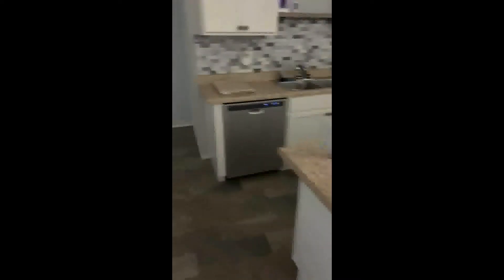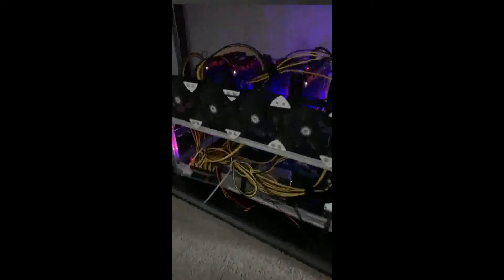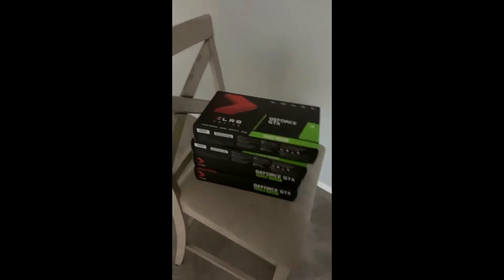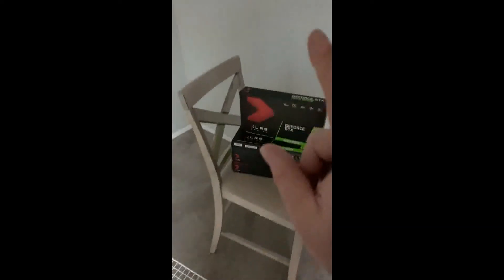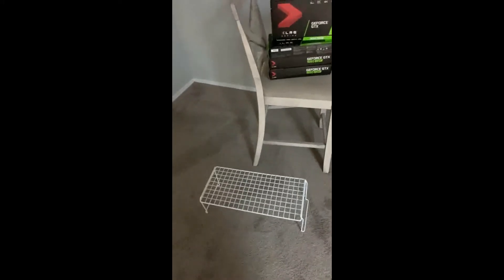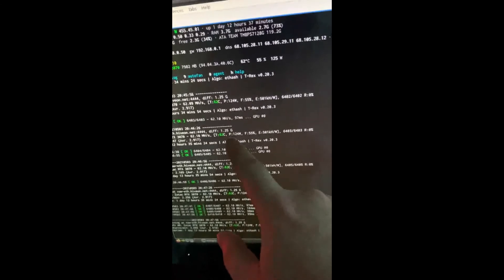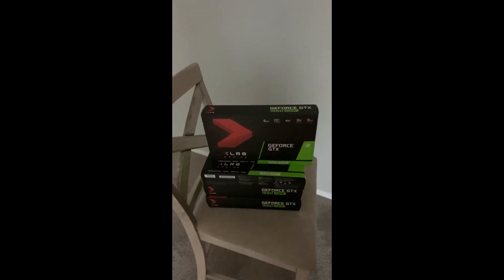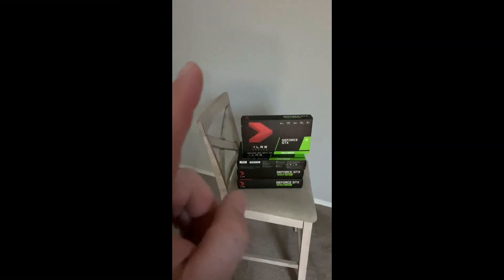Mining farm update May 2021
An update after moving to my new house, still waiting on some stuff to get here.  There is also info on upcoming video's.